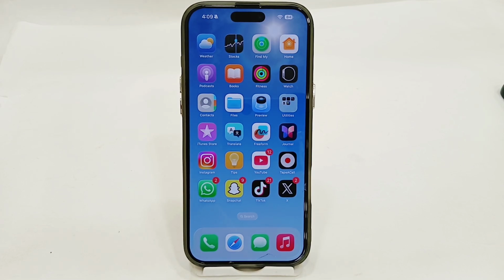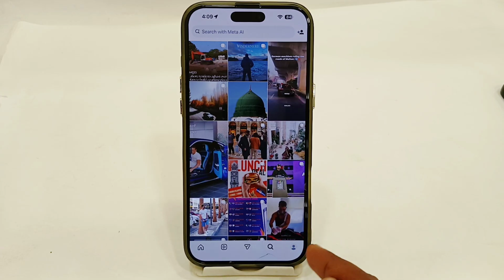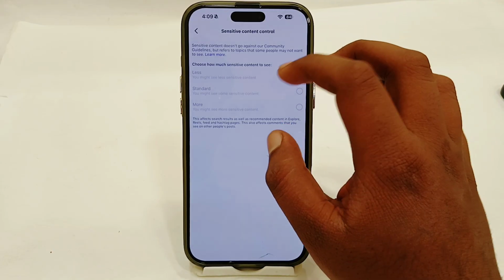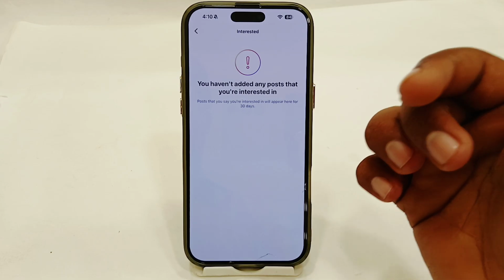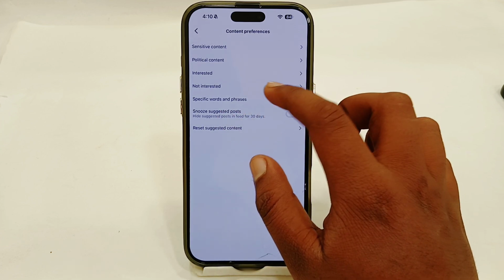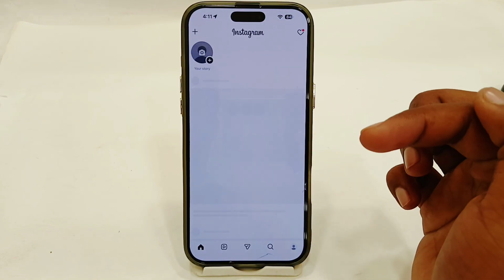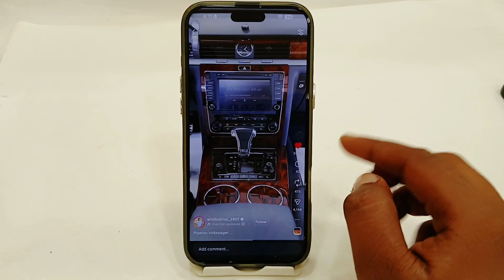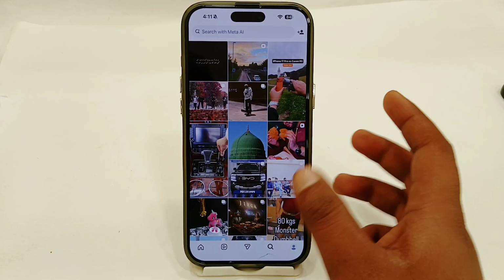How to Reset Your Instagram Explore Page | Easy Guide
Video Description:

Tired of seeing the same old content on your Instagram Explore page? You can reset it and start fresh! In this video, I’ll show you how to clear your Instagram Explore page and reset the feed to get new recommendations and discover content you actually care about.

In this tutorial, we’ll cover:

Why your Instagram Explore page looks the way it does

How to clear your search history and reset your recommendations

How to manually “reset” your Explore page by engaging with new content

How Instagram's algorithm works and why it shows you certain posts

Tips for getting a fresh Explore feed with new interests and trends

🔄 By the end of this video, you'll have a clean slate on your Explore page, filled with content you actually want to see!

This video will help users get a fresh start on their Instagram Explore page, offering tips on how to reset recommendations and see new content!